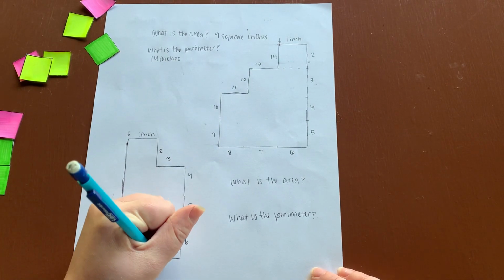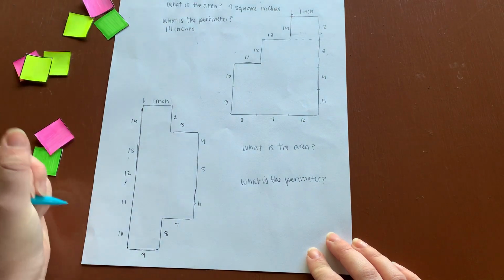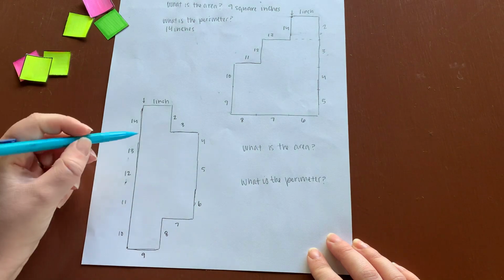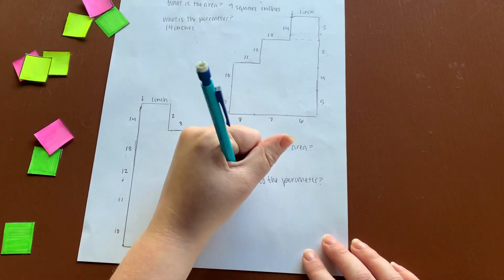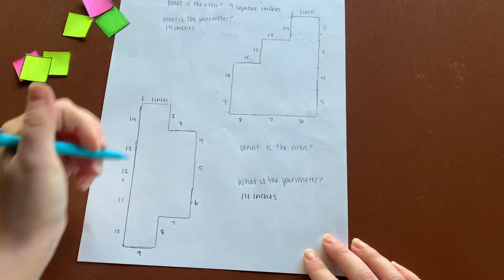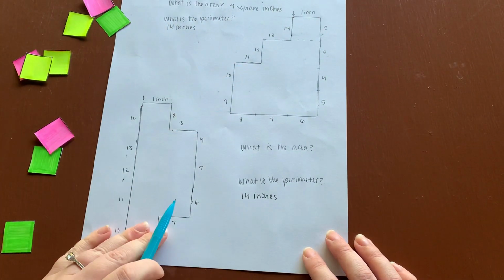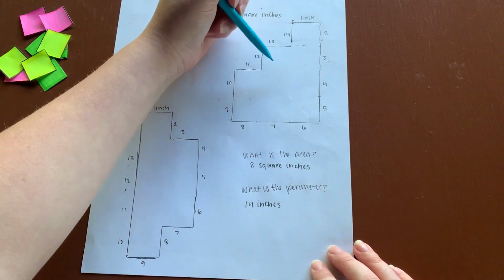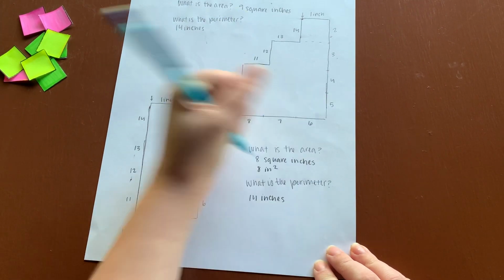Perimeter and Area